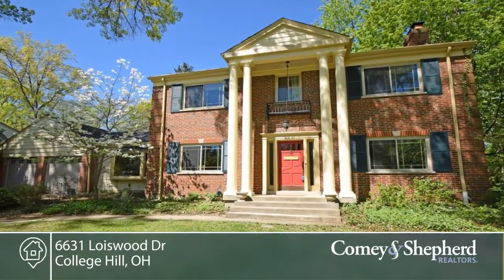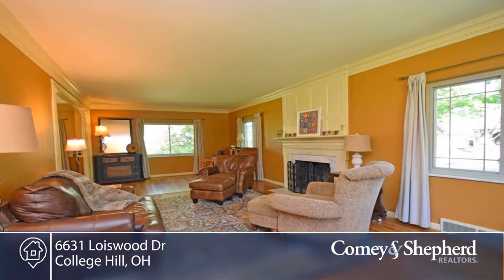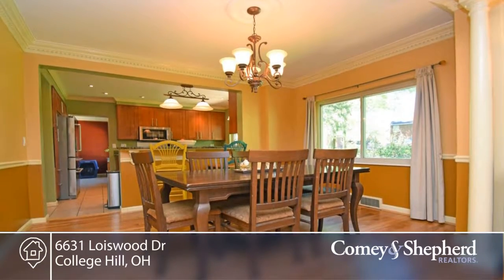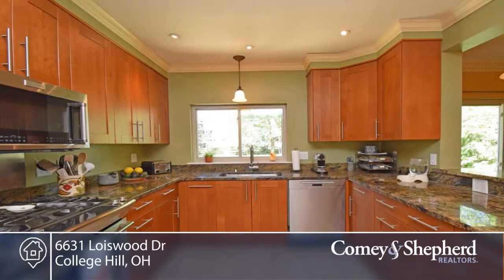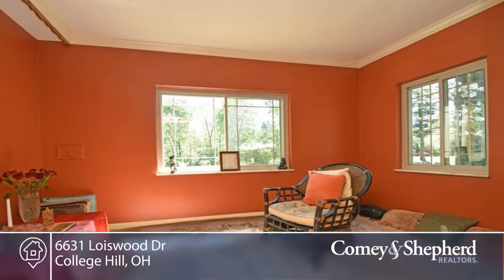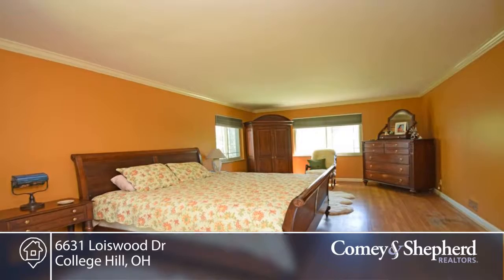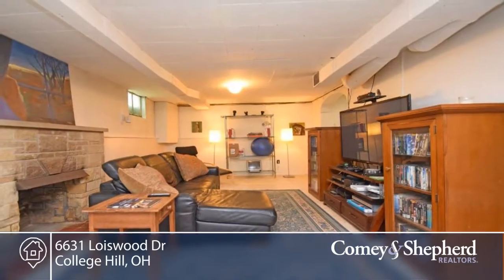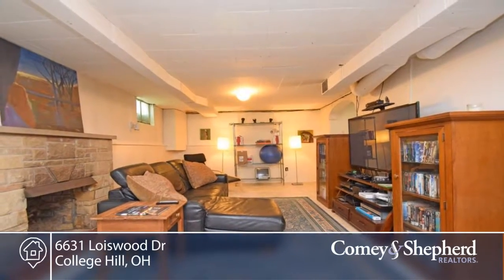6631 Loiswood Dr College Hill, OH | MLS# 1534808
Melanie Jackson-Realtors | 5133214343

Beautiful Colonial home situated on lovely treed lot with wonderful updated kitchen that includes stainless appliances and granite countertops, hardwood flrs, gracious room sizes. Small room (7x6) on second flr could be used as office or additional closet space. This home has a great flr plan for entertaining and family gatherings. Absolutely charming!